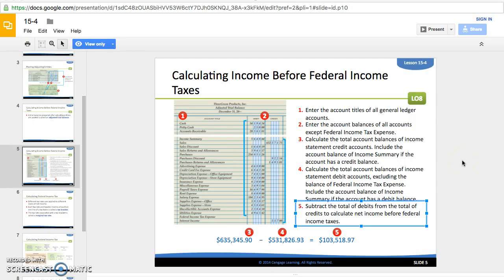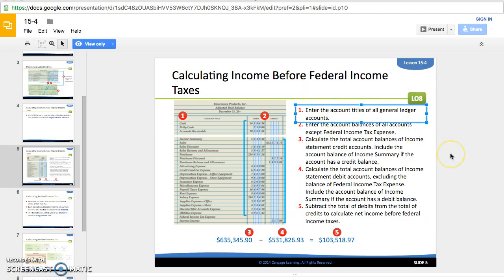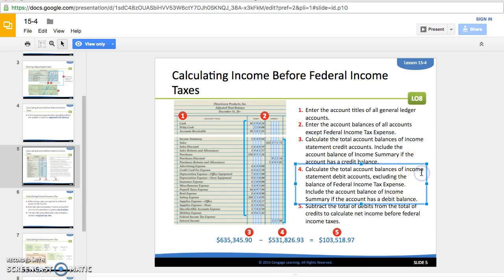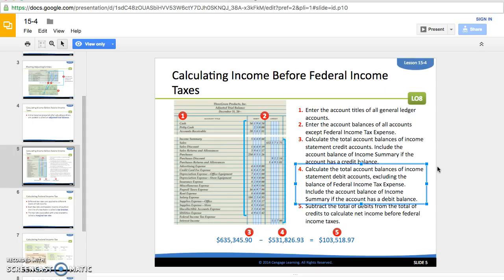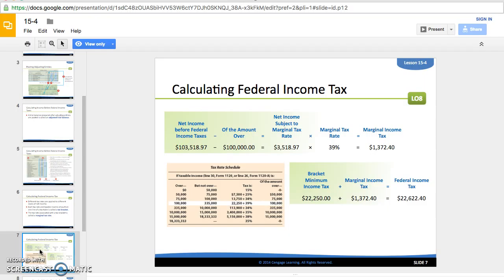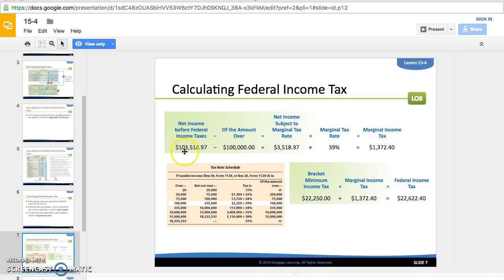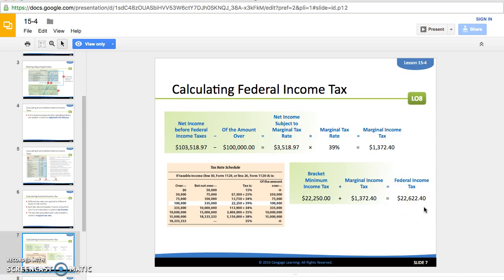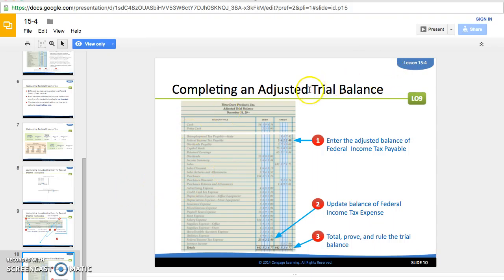Federal Income Tax Corporation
Figuring Federal Income Tax owed from a corporation is similar to your personal taxes, it's based on what is earned. But with a corporation there are a lot more steps. This video (for Ch 15) will hopefully clear up some questions you have.